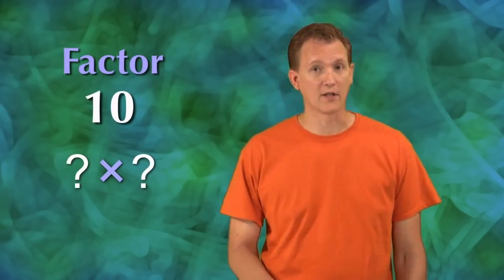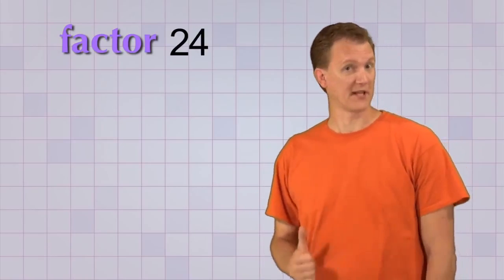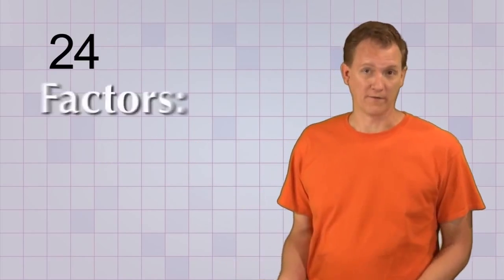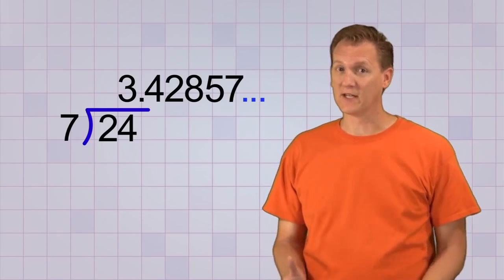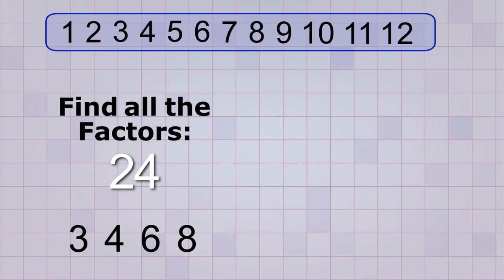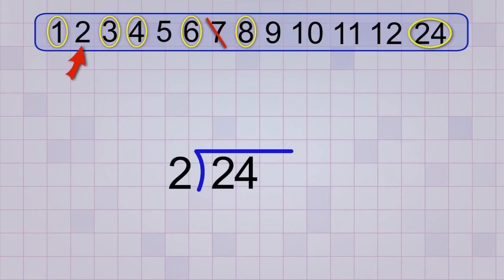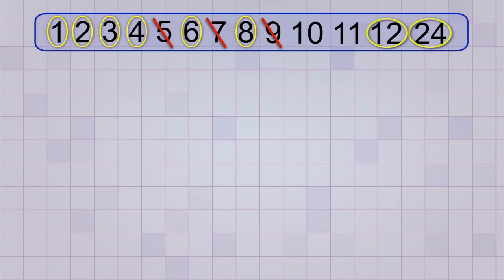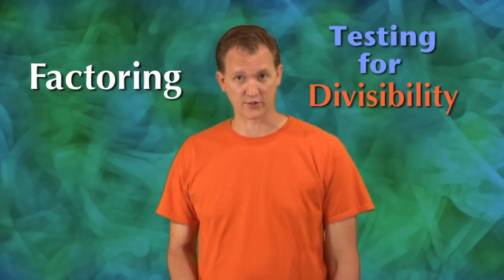Mastering Factoring and Testing for Divisibility: The Ultimate Guide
In this video, we will dive deep into the world of factoring and testing for divisibility. We will cover everything you need to know about factoring, including what it is and how to do it. We will also explore the different tests for divisibility, including the rules for 2, 3, 4, 5, 6, 9, and 10, as well as the more complex rules for 7, 8, and 11. Whether you're a student struggling with math or just looking to brush up on your skills, this video is for you. By the end of it, you'll be a master of factoring and testing for divisibility, and you'll be able to tackle any math problem with ease. So, sit back, relax, and let's get started!